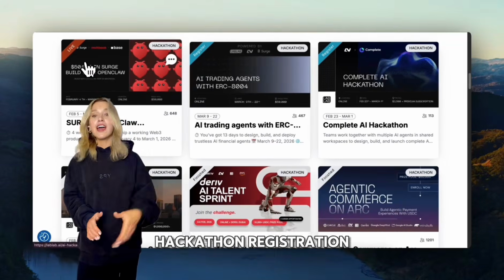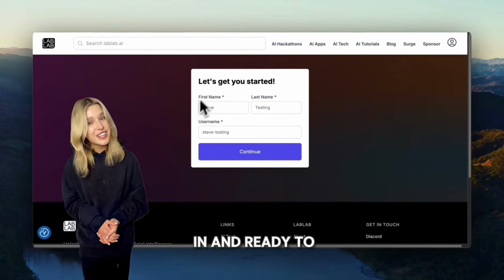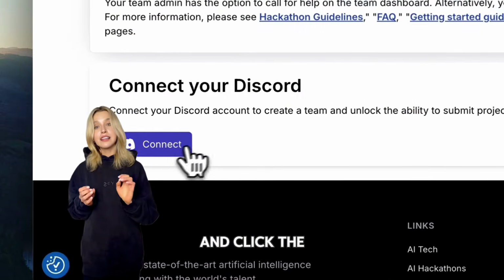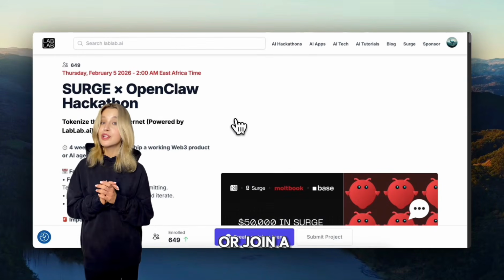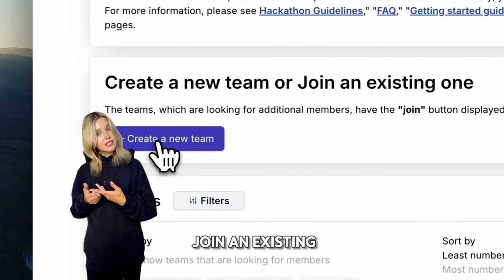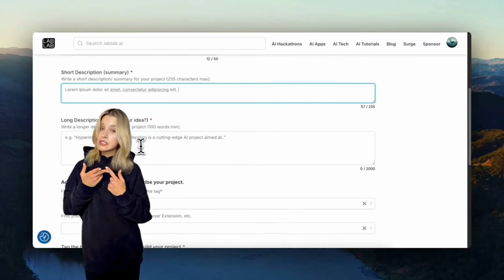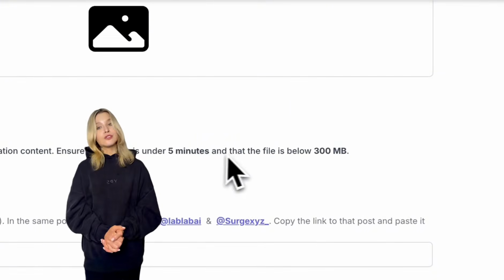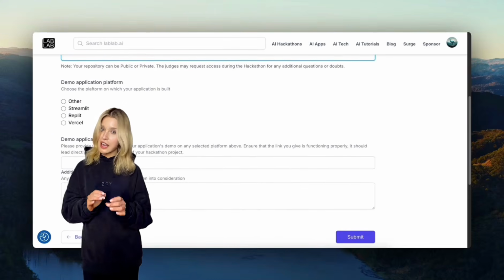AI Hackathon Guidelines: A Step-by-Step Tutorial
Joining our hackathon? Here’s everything you need to know - from enrolling and finding the right teammates to building fast and shipping a project you’re proud of ⚡

No chaos. No guesswork. Just a clear path from idea → team → demo.

Lock in, build smart, and get it across the finish line.